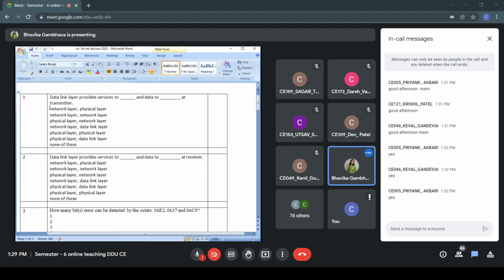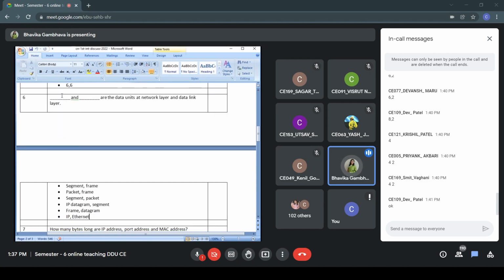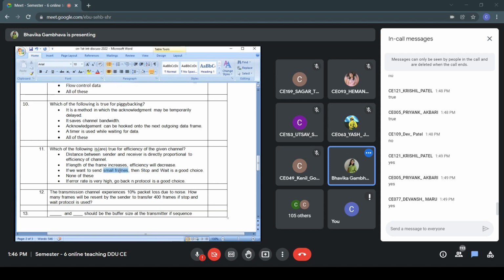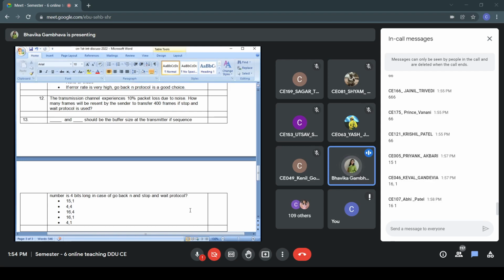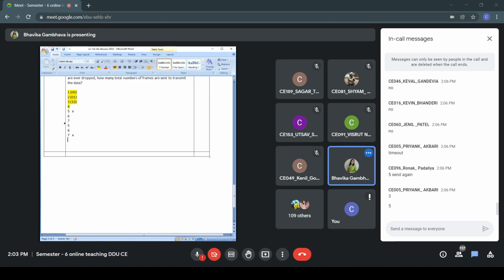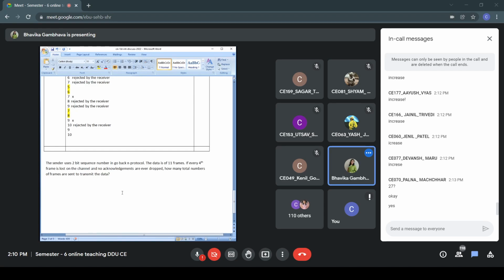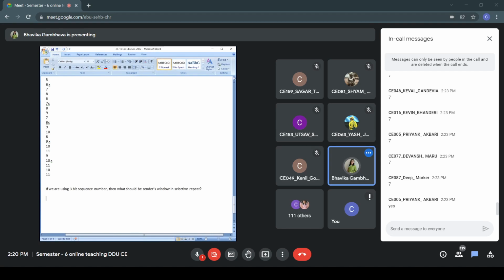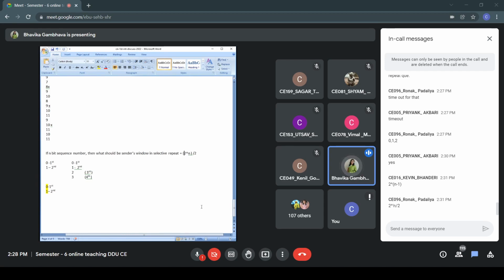Lecture 18(BMG), 11 Jan 2022